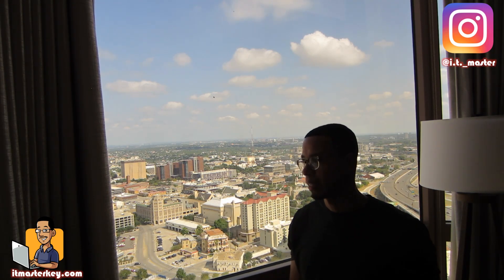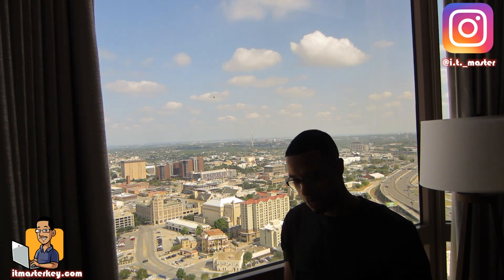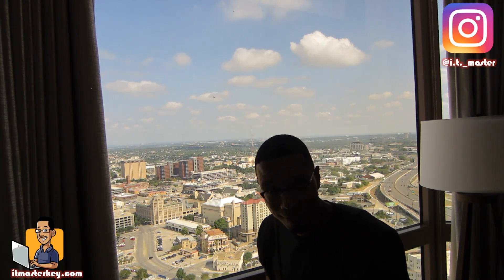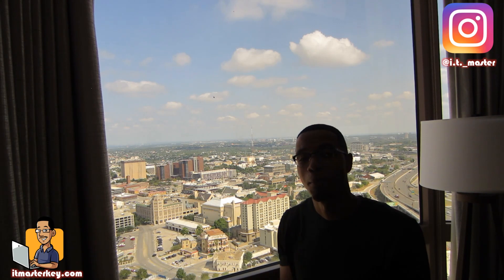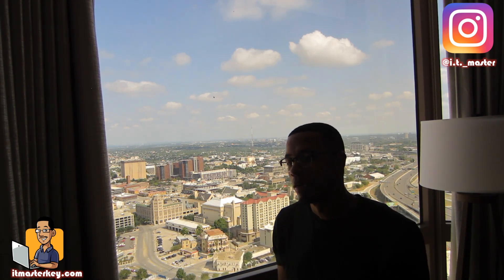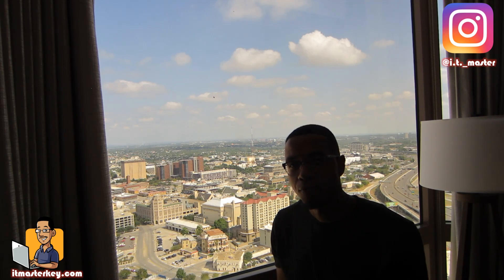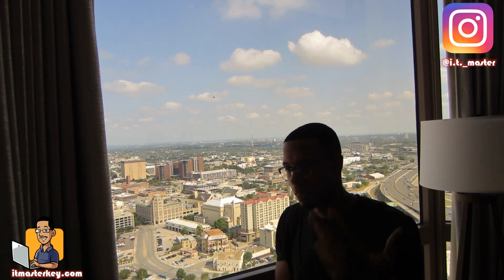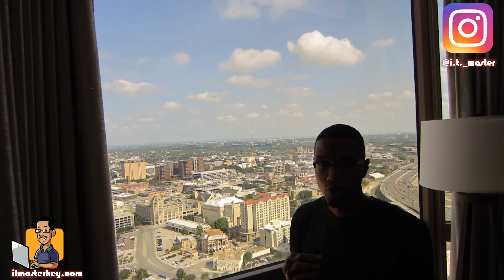*Must Watch* Get Experience Without Experience? | How To Get I.T. Experience Step By Step